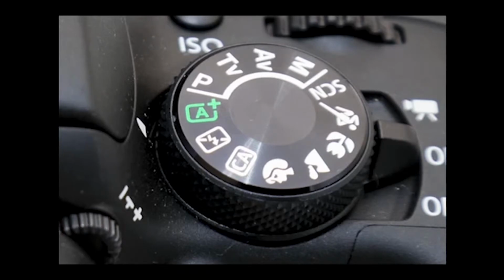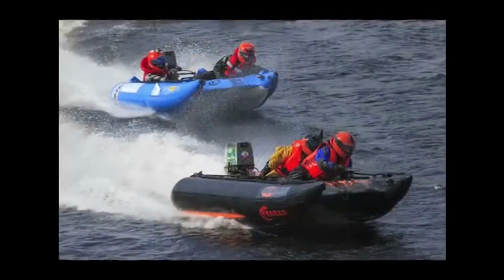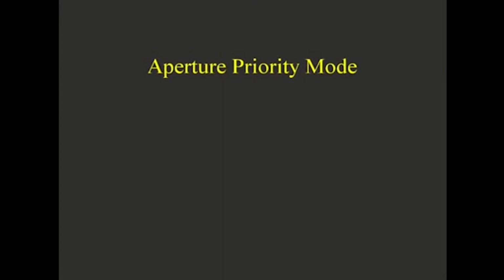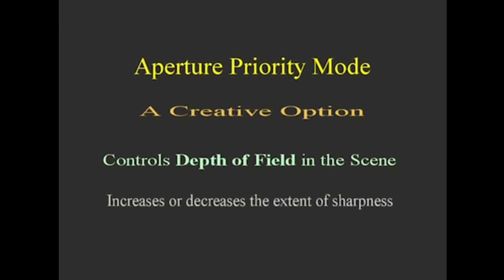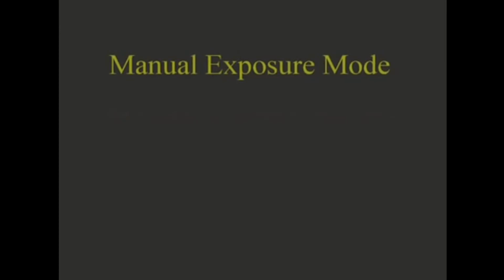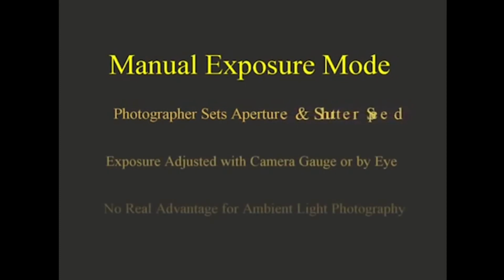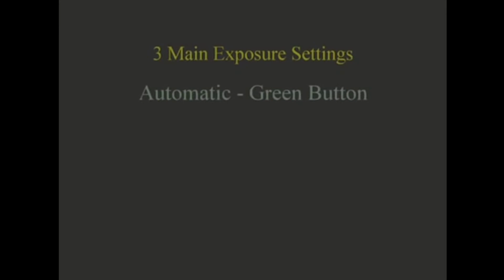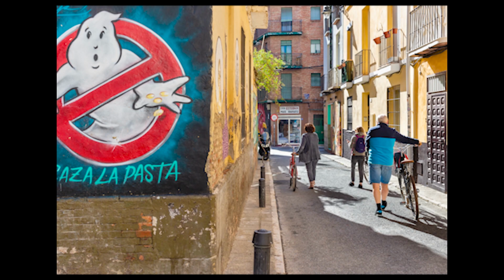Using the Exposure Dial on a Digital Camera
How to get more control from your digital camera by understanding how the various settings on the exposure dial work.
Aperture priority, shutter priority, manual exposure and automatic exposure modes are covered in detail.